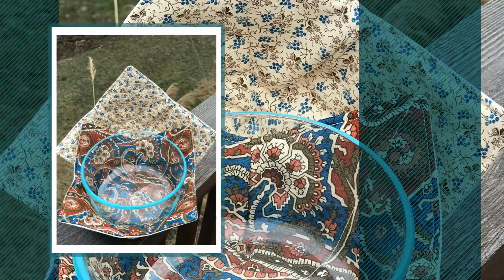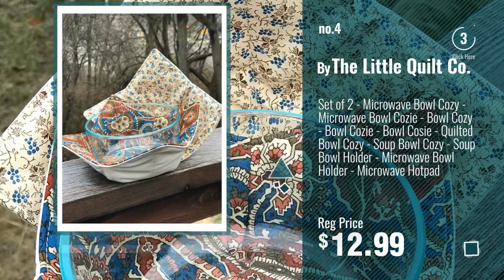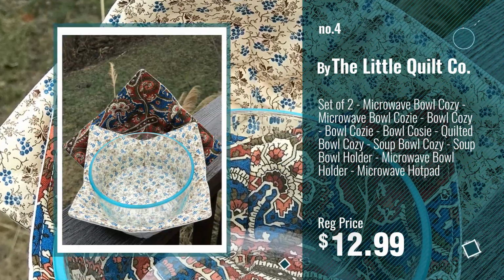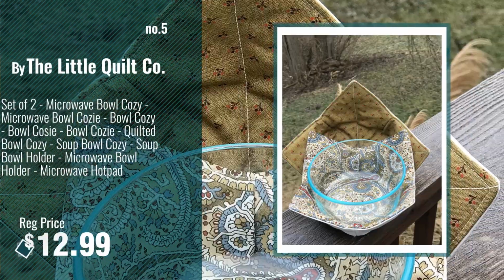Top 10 The Little Quilt Co. Tea Accessories [2018]: Set of 2 - Microwave Bowl Cozy - Microwave Bowl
New! 2019 Black Friday / Cyber Monday Kitchen & Table Linens Deals and Updates.

Black Friday / Cyber Monday Set of 2 - Microwave Bowl Cozy - Microwave Bowl Cozie - Bowl Cozy - Bowl Cosie - Bowl by The Little Quilt Co.

Black Friday / Cyber Monday Set of 2 - Microwave Bowl Cozy - Microwave Bowl Cozie - Bowl Cozy - Bowl Cozie - Bowl by The Little Quilt Co.

Black Friday / Cyber Monday Set of 2 - Microwave Bowl Cozy - Microwave Bowl Cozie - Bowl Cozie - Bowl Cosie - Bowl by The Little Quilt Co.